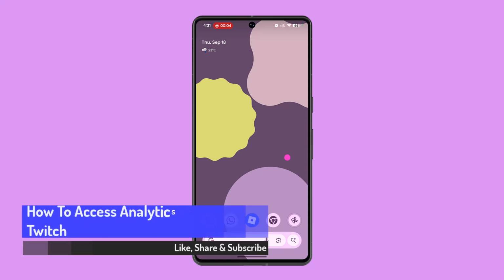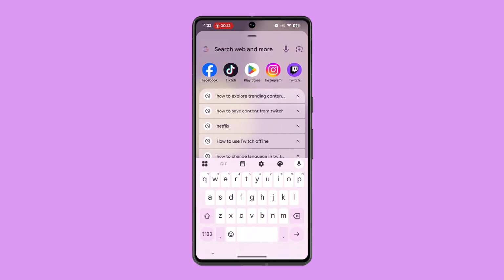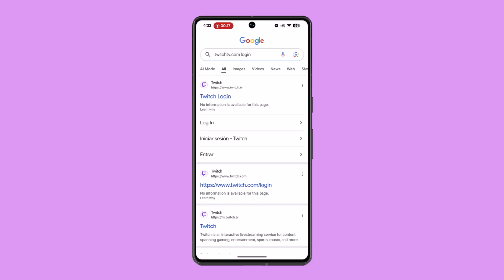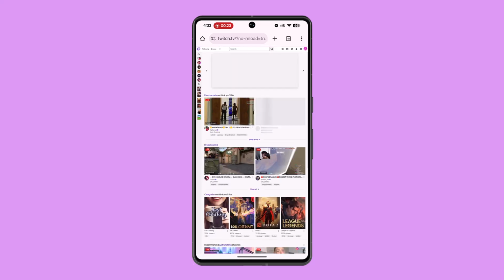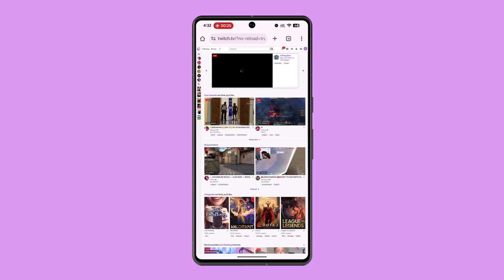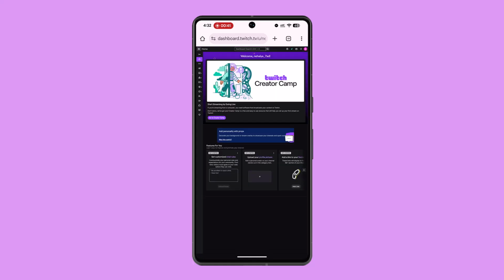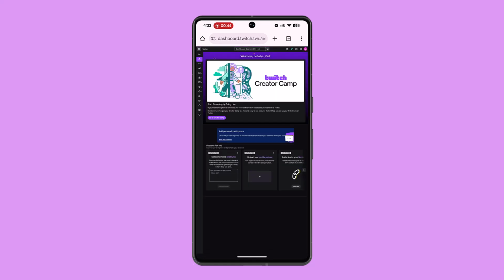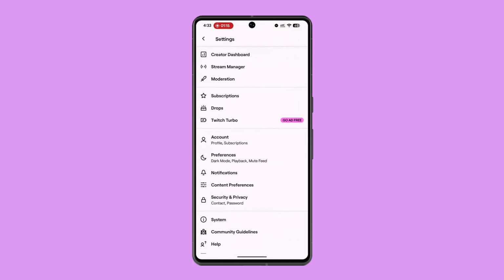How To Access Analytics In Twitch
Learn how to access your Twitch analytics in just a few simple steps using the browser version of Twitch. Whether you're a new streamer or looking to better understand your channel's performance, viewing analytics is crucial to tracking growth, engagement, and overall viewer behavior. In this quick tutorial, you'll be guided through the exact process to reach the analytics dashboard from the main Twitch interface.

To get started, you must use the web version of Twitch—not the mobile app. and log in with your creator account. From there, locate your profile icon or initials in the top-right corner. This dropdown menu leads you to essential Twitch settings and tools. Click on "Creator Dashboard" from the dropdown to access your content management tools.

Inside the Creator Dashboard, you'll find a left-hand menu with various tabs and options. One of these will be labeled "Analytics" or sometimes appear under the "Insights" section, depending on your account interface. Clicking this will reveal all your key stats, including viewer counts, stream performance, follower trends, and more.

This tutorial emphasizes that the analytics section may appear differently depending on whether you're using a compact menu or have the full sidebar open. If the sidebar is minimized, you may need to expand it using the menu icon. Once you're in the Analytics section, you can explore real-time data and historical trends that help you optimize your content strategy, streaming schedule, and engagement approach.

Whether you're tracking growth over time or analyzing a specific stream’s success, Twitch's analytics tools offer deep insights into your channel’s performance. Make sure to explore the various sections such as "Channel Analytics," "Stream Summary," and "Viewer Retention" for the full picture.

Timestamps:
0:00 Introduction
0:13 Logging in to Twitch via browser
0:25 Navigating to Creator Dashboard
0:45 Accessing Analytics tab
1:05 Conclusion